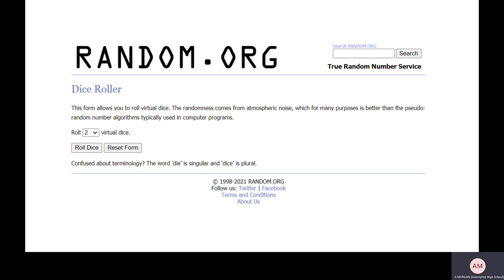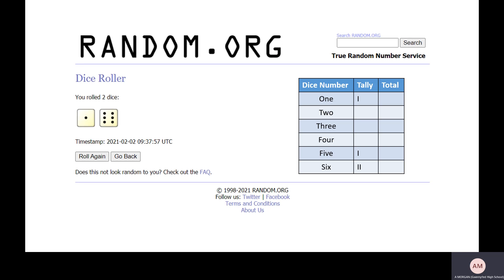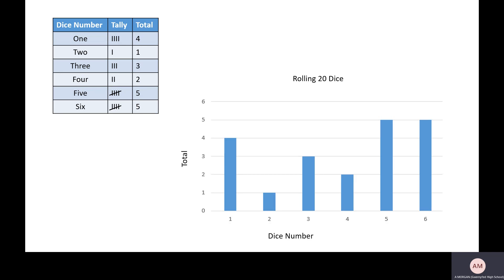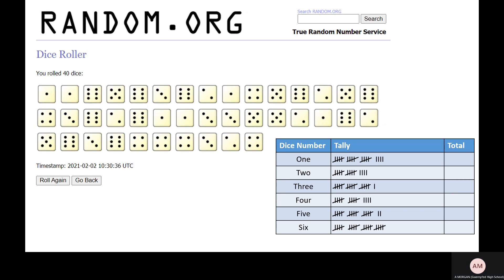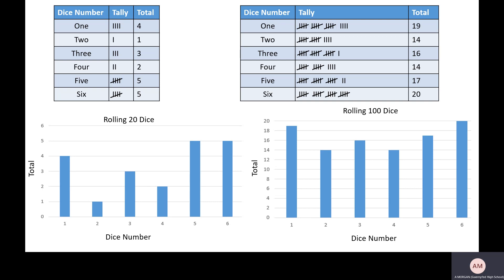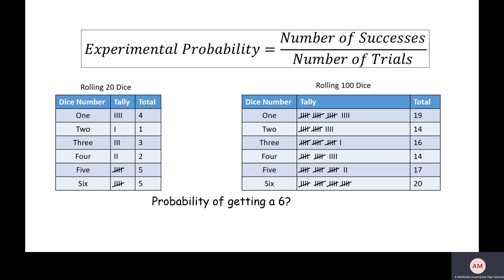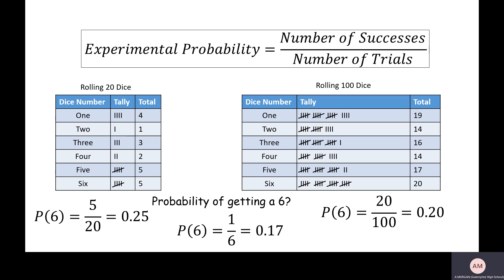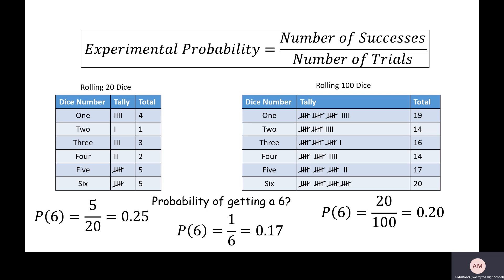Experimental Probability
How experimental probability works